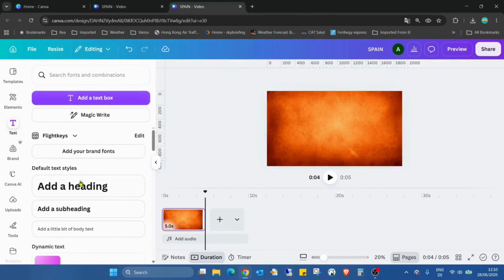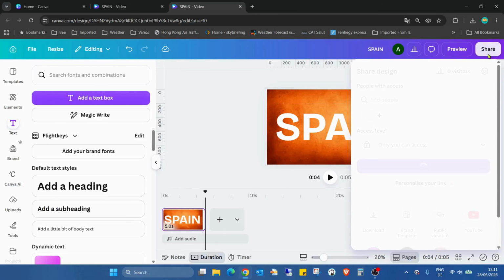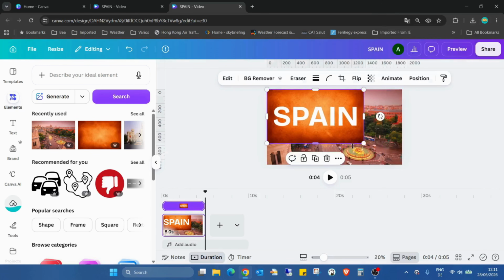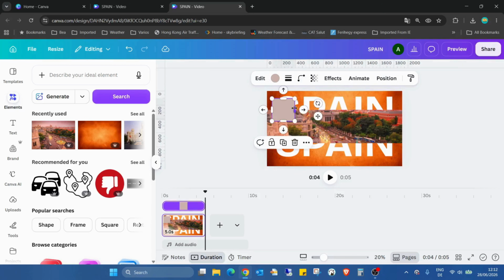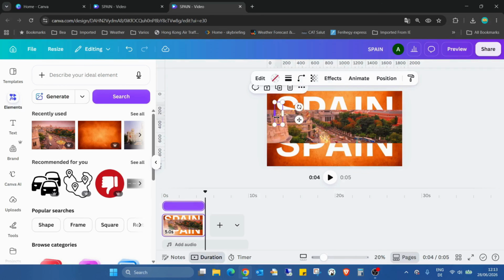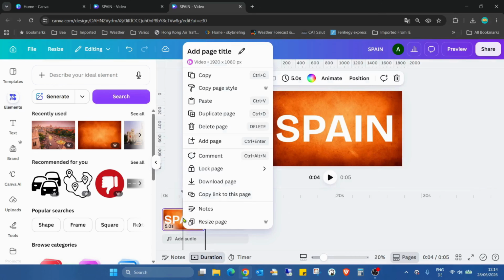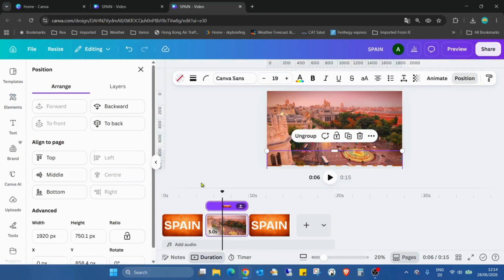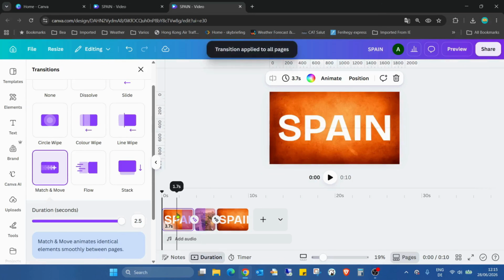How to Create a Stunning Turism Animation in Canva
Create a stunning tourism animation in Canva and turn your travel content into a polished, eye-catching video that feels modern and professional. In this beginner-friendly tutorial, you’ll learn how to bring travel photos, text, and motion together for a dynamic result that works perfectly for YouTube, Reels, Shorts, and social media promos.

You’ll learn how to:

Set up your tourism project with the right layout and visuals.

Add smooth animation, transitions, and motion effects to make your scenes feel alive.

Fine-tune timing, colors, and text so your final video looks clean, engaging, and travel-ready.

This video is ideal for creators, travel brands, and anyone who wants to make destination content stand out without complicated editing software. Follow along in real time and you’ll finish with a reusable tourism animation style you can adapt for cities, resorts, tours, and travel campaigns.

Happy designing! 🎨🚀